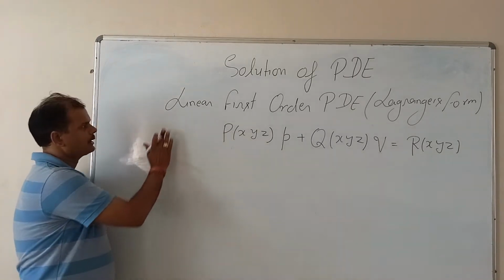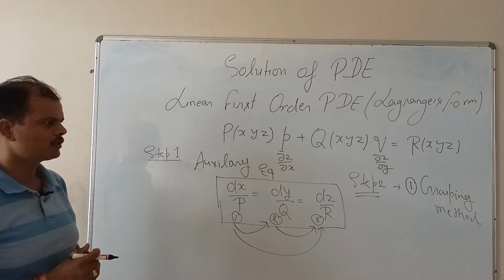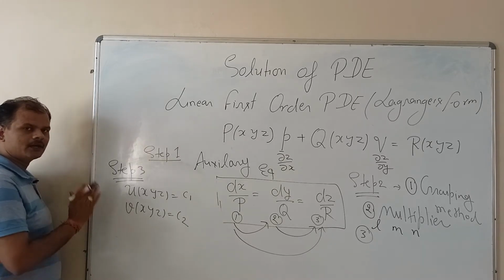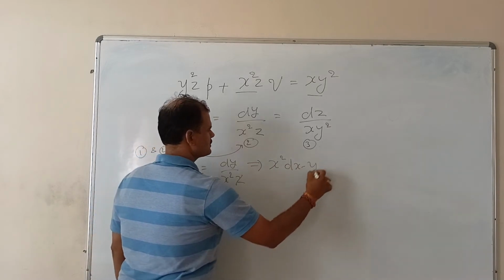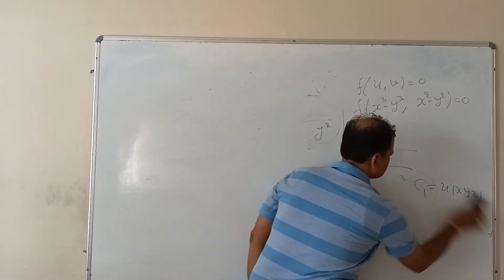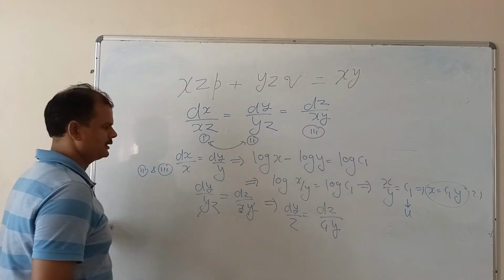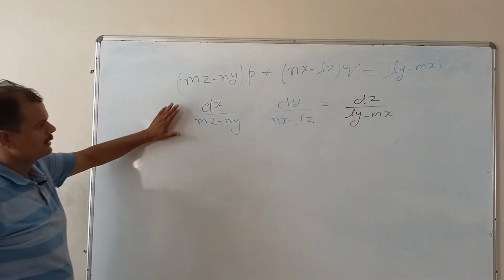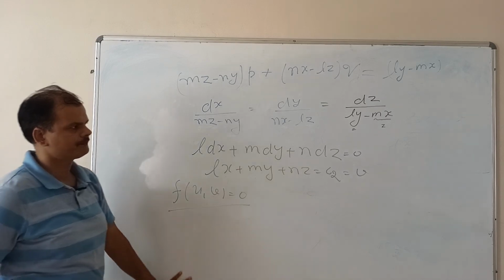Solution of Partial Differential Equation || Lagrange's Form || Lecture 3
This video is all about Problem based on Solution of  Linear First Order  PDE as Lagrange's form.

This Concept is very important in Engineering & Basic Science Students. This video is very useful for B.Sc./B.Tech  students also preparing for NET, GATE, and IIT-JAM Aspirants.